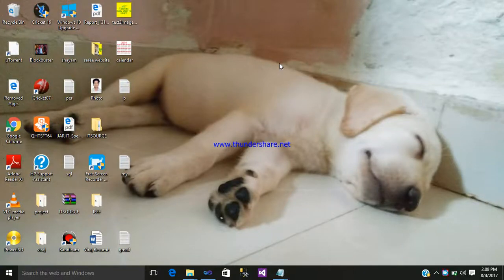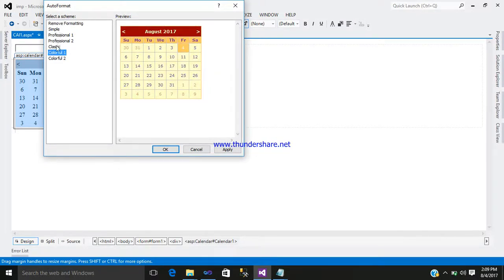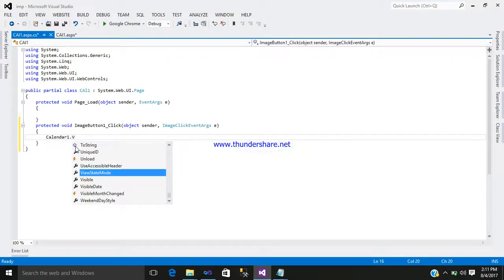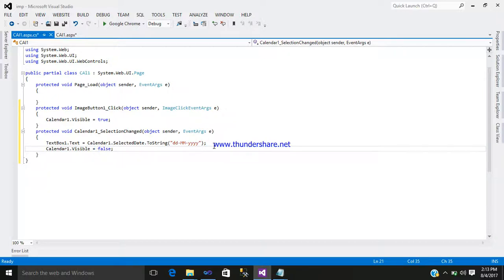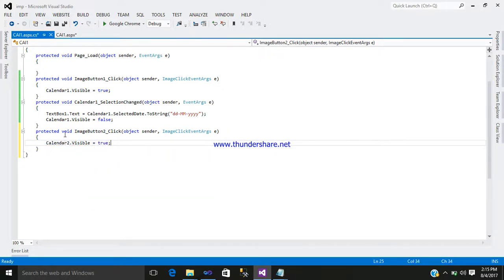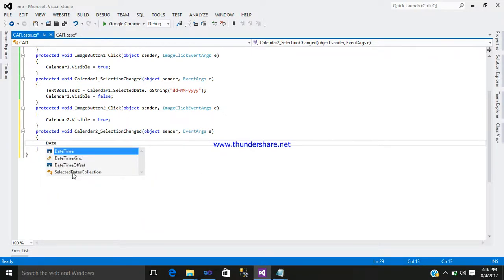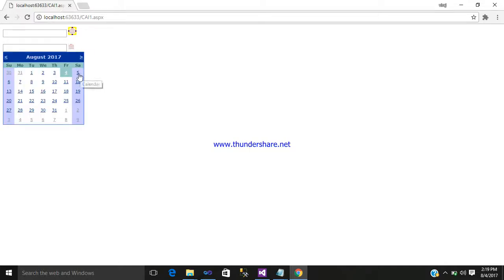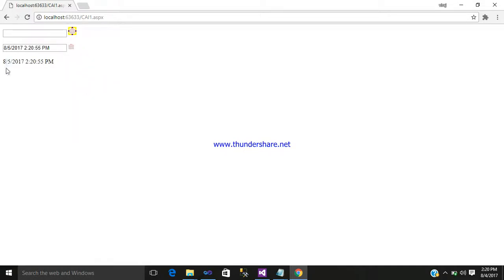HOW TO USE CALENDER CONTROL IN ASP.NET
HERE IN THIS .NET Tutorials WE SHOW CALENDAR CONTROL